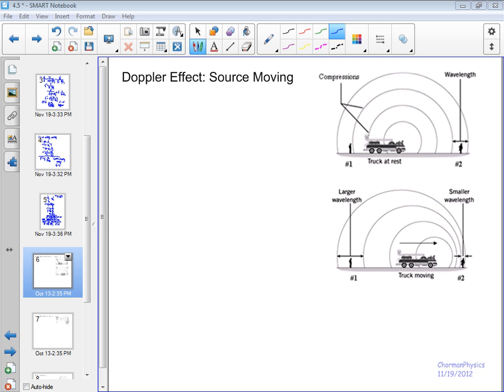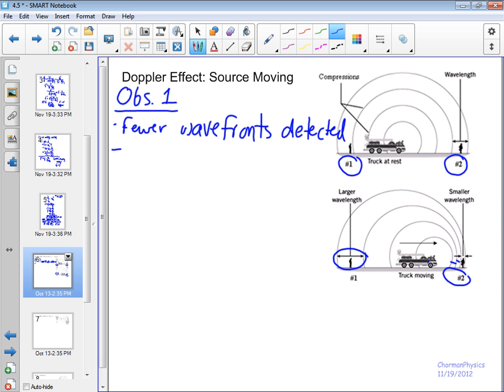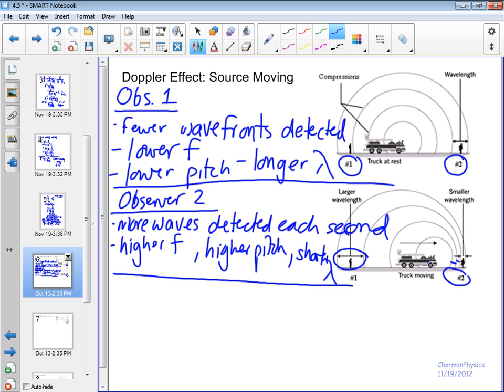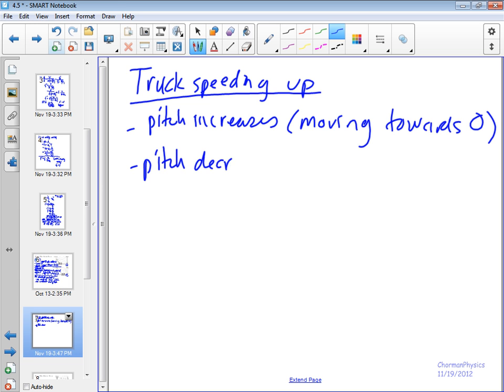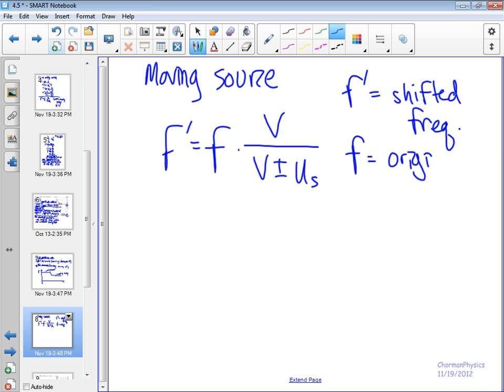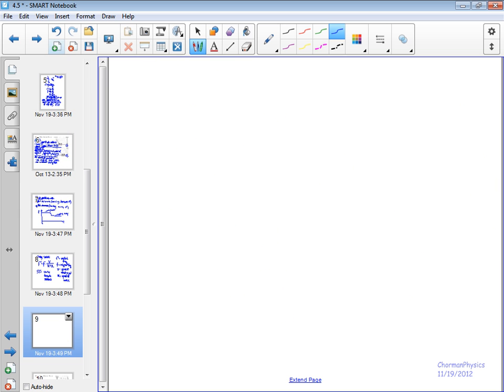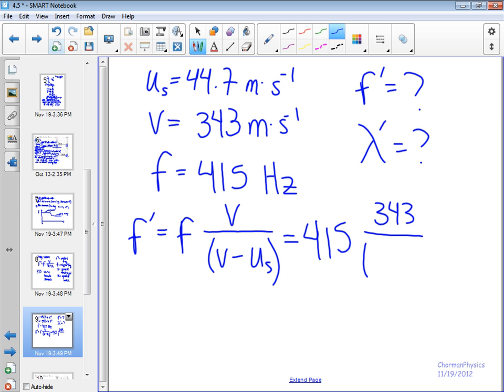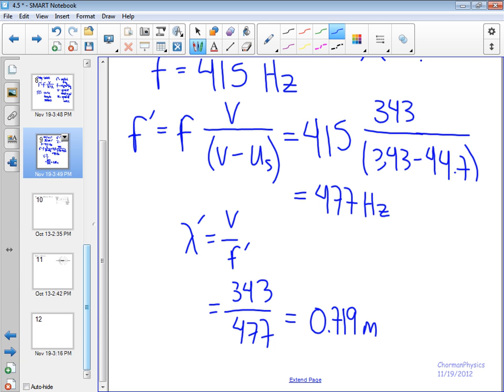Source Moving Doppler Effect